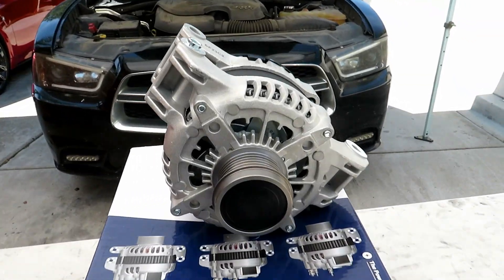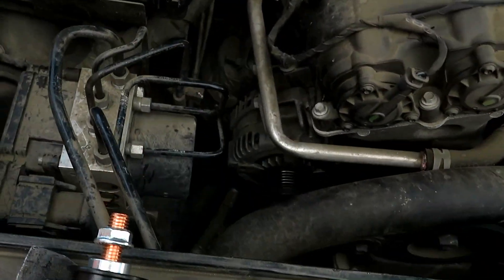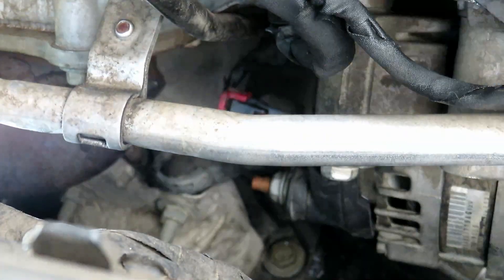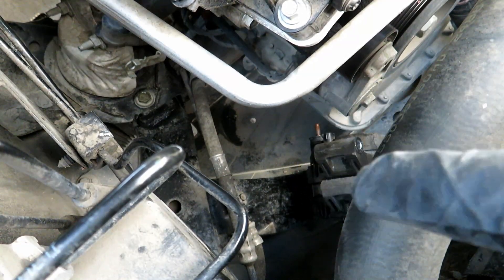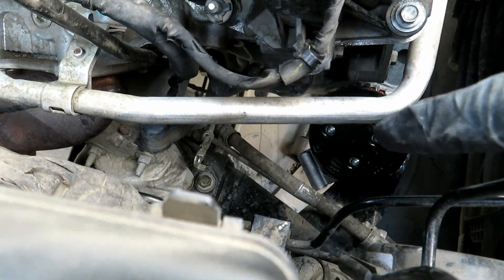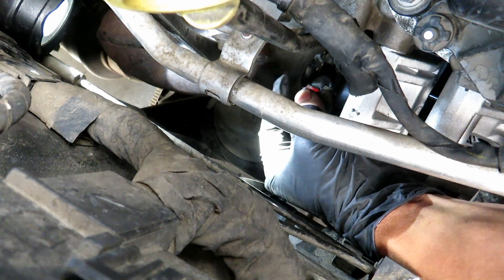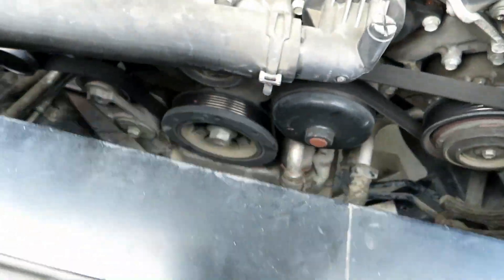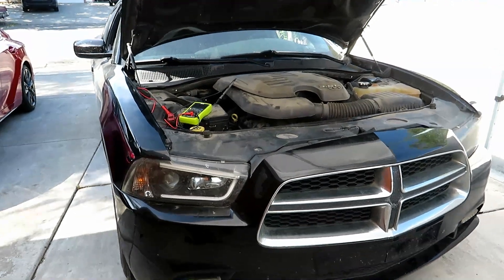Dodge Charger - 3.6 V6 Alternator Replacement